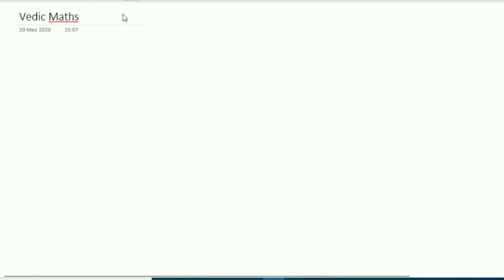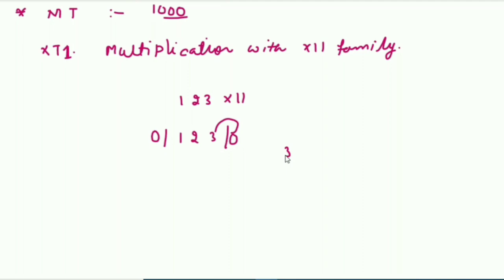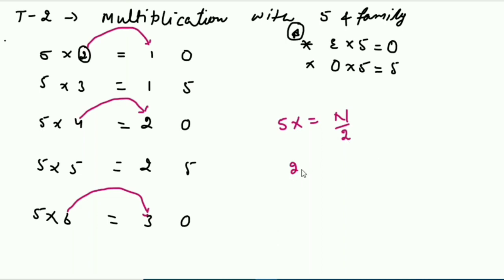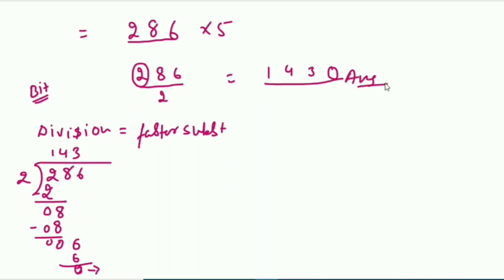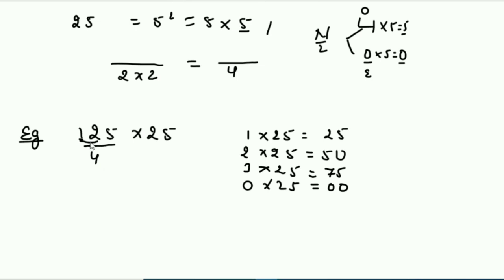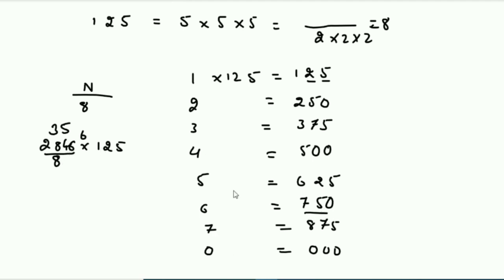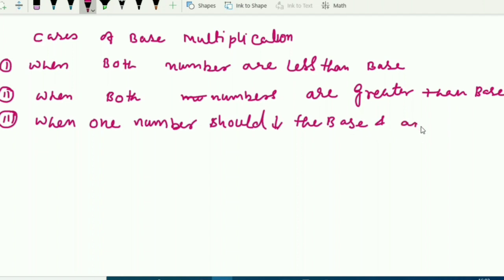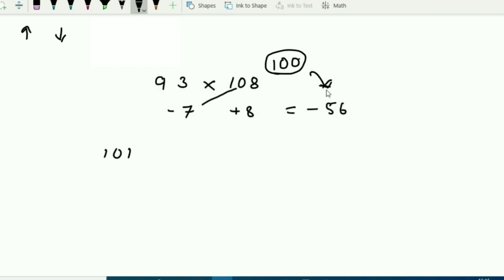Vedic Maths |calculation short trick| fast multiplication technique | Base multiplication |Aptitude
This Video Is done for students who feel that calculation is difficult for them, have fear from maths, and hate maths.
We have brought all commonly asked technique in one video.

This Video ideally should be watched to increase the speed of calculation.

Do comments and let me know if you need any further information.

social media to get the update, for files , for notes , last year questions and for notifications.

SkillBout
Technical channel